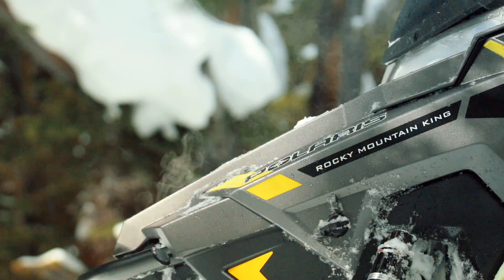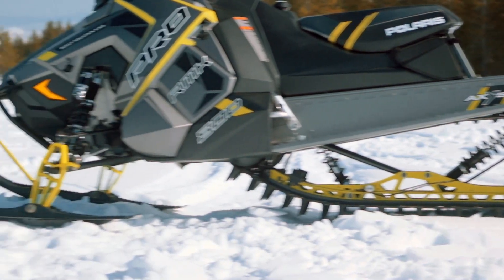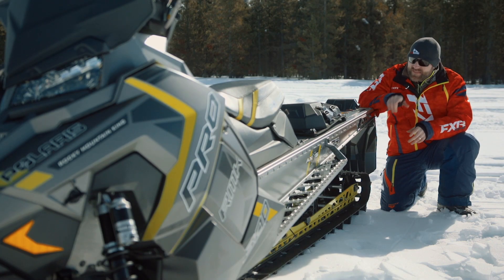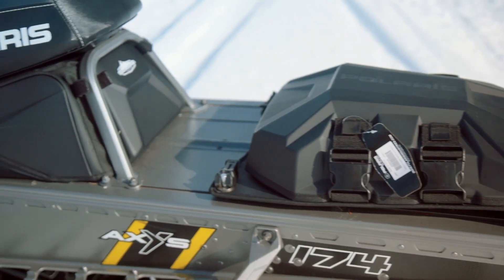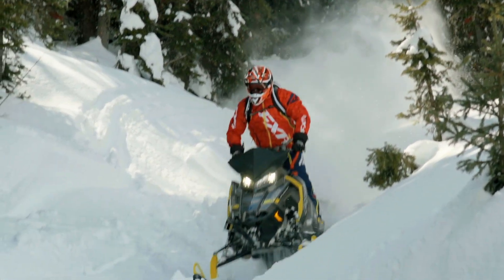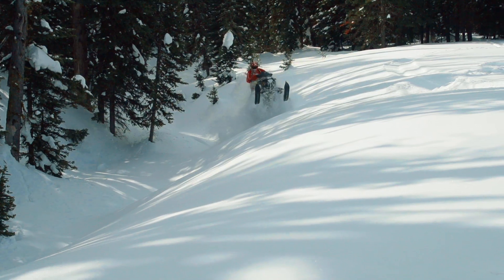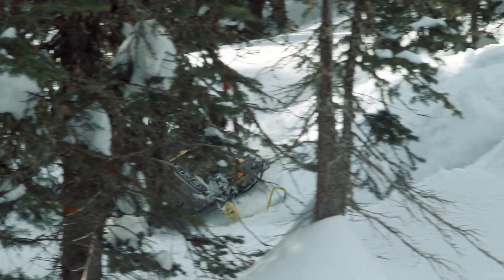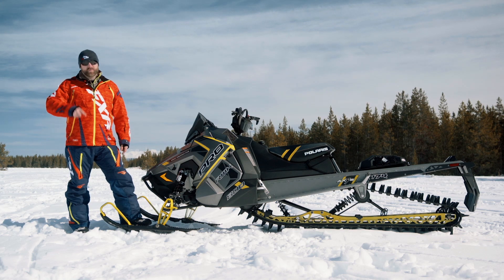TEST RIDE: 2017 Polaris 800 PRO-RMK 174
If you want to see more great content, look no further than these two links:

Luke takes the Polaris 800 PRO-RMK 174 for a rip and details his thoughts on the sled.